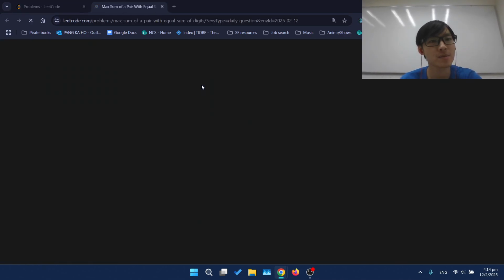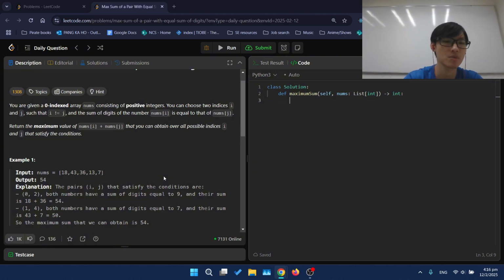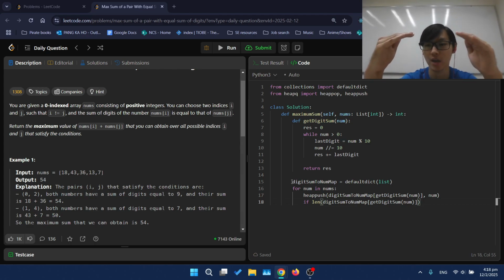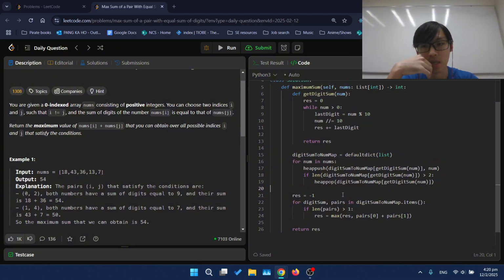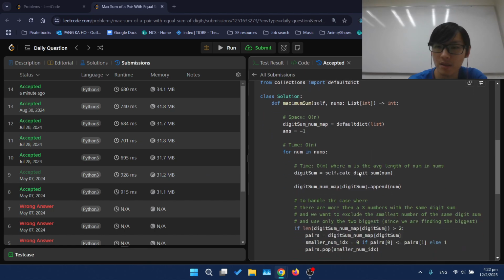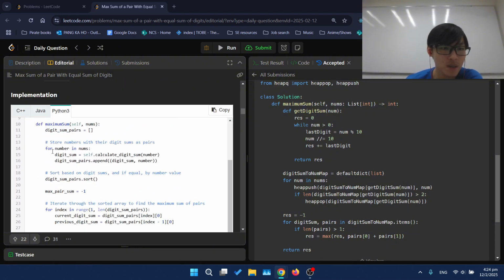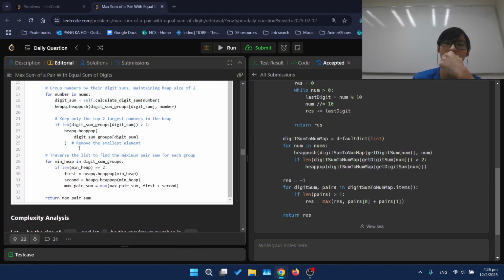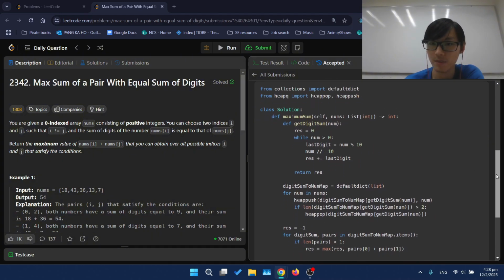Facing the LeetCode Gauntlet: Day 14 - 2342. Max Sum of a Pair With Equal Sum of Digits